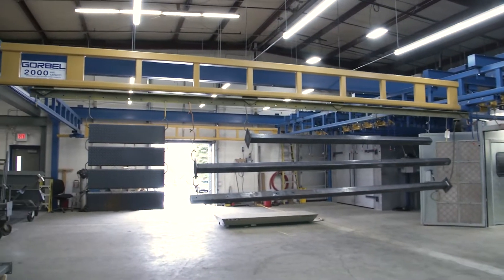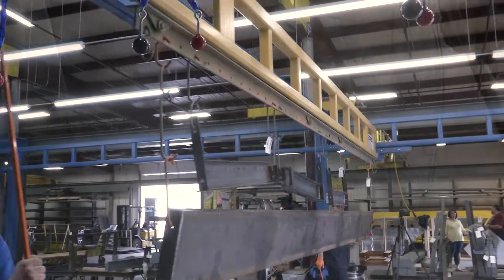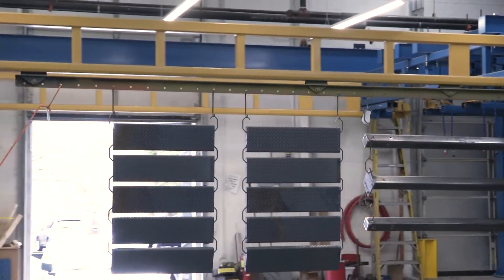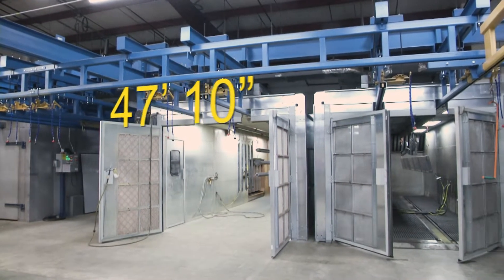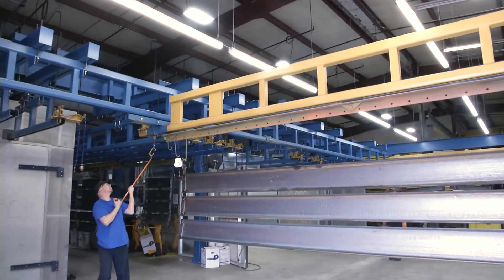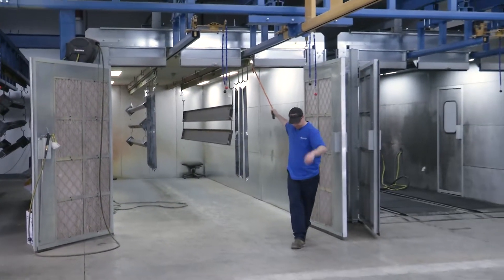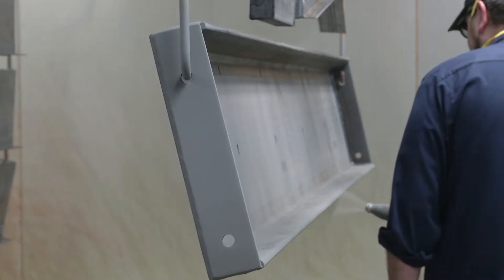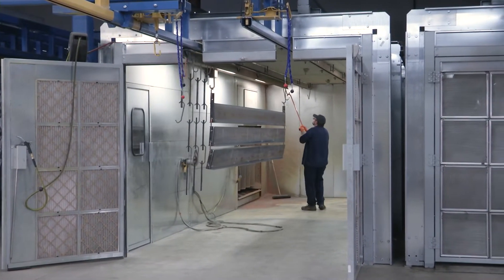Gorbel Work Station Cranes & Interlocks Improving Workflow For A Powder Coating Department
A Gorbel® dealer who also manufactures their own products, was moving their operations to a larger facility. This gave them the opportunity to put better processes in place for paint and powder coating.

In the old facility paint was their biggest hold up for getting a product out the door. The products vary greatly, from batches of small flat bar washers to structural steel columns, channels and beams. The weights can run from hundreds of pounds to a couple thousand pounds per monorail. The operator hangs the products along the bridge and transfers it into and out of each paint system booth.

They chose a Gorbel® Freestanding Work Station Crane to maximize throughput while providing a safer and more ergonomic process for their paint department. The system also includes eight Gorbel® Interlocks. The Interlock system was an integral component of the Gorbel® solution, as they wanted the ability to go in and out of the booths as opposed to going through them.